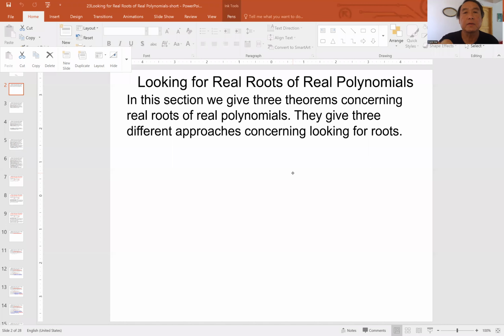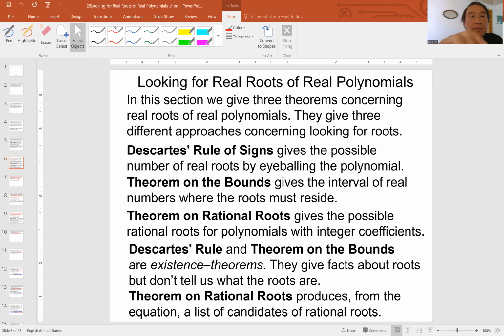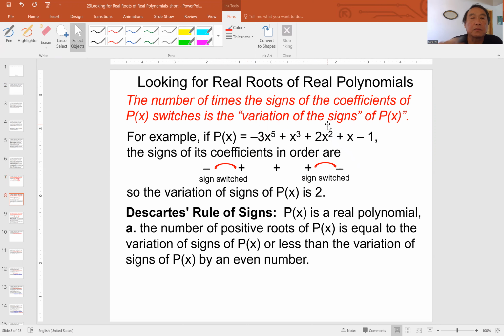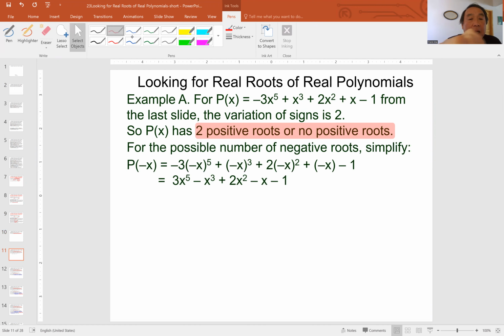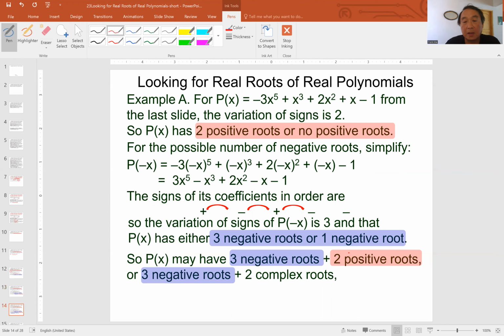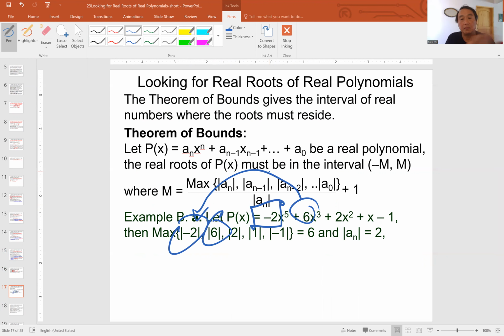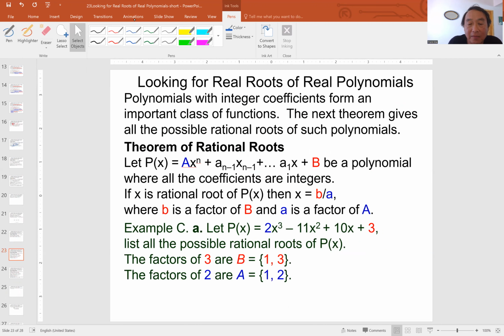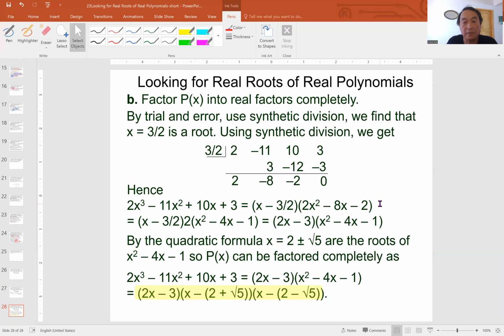23Looking for Real Roots of Real Polynomials